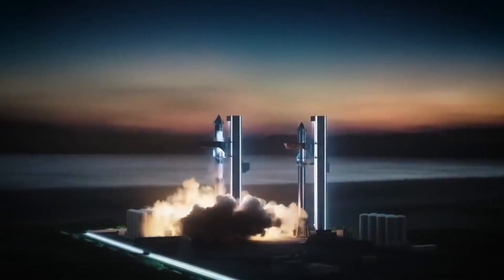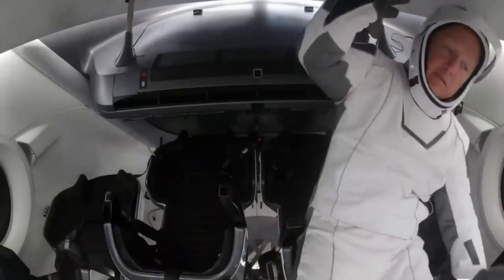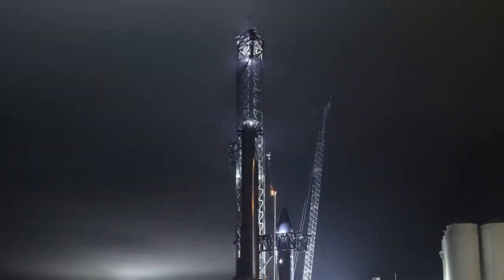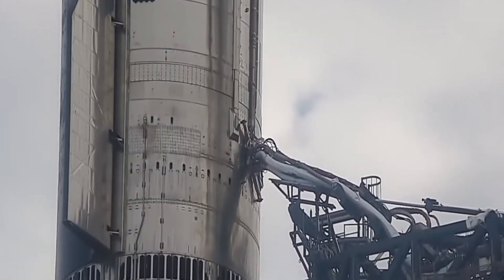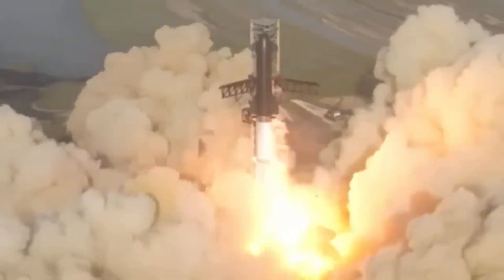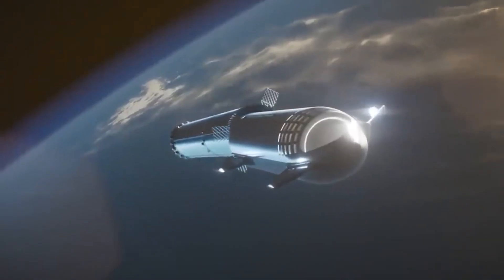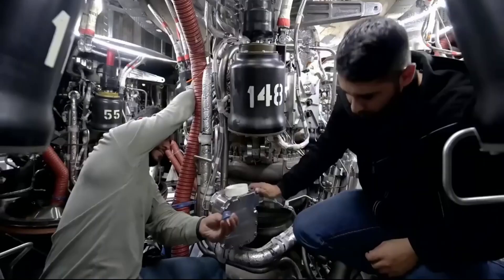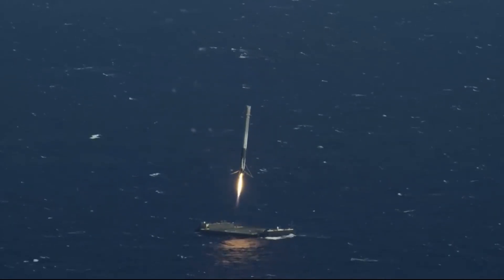The 2024 SpaceX Starship Update Is Mind Blowing!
Last video: The 2024 SpaceX Starship Update Is Mind Blowing!

Prepare to be blown away by the latest advancements in SpaceX's Starship program! This groundbreaking vehicle, set to revolutionize space exploration, has undergone incredible transformations that will leave you speechless. Embark on a journey through the mind-blowing updates of 2024, where cutting-edge technology meets unparalleled innovation.